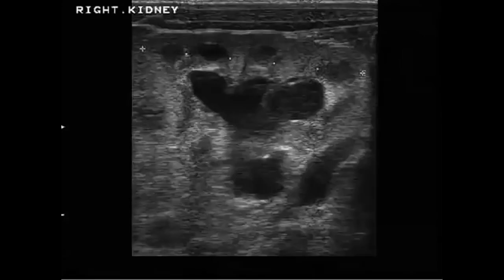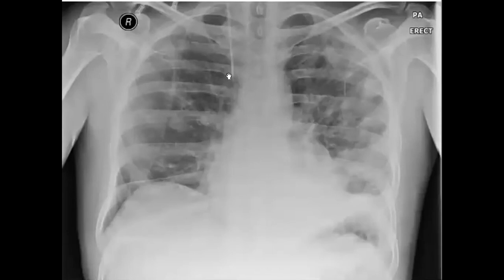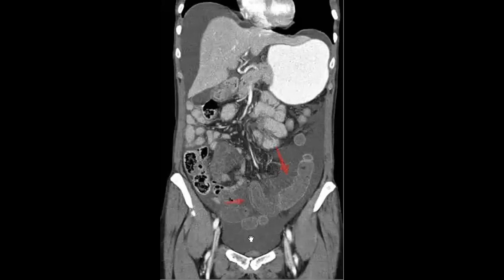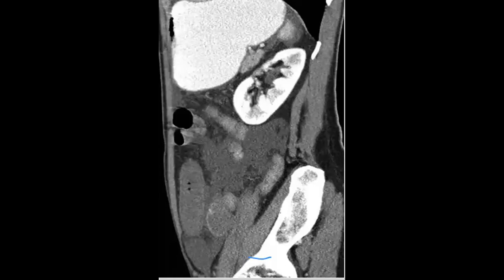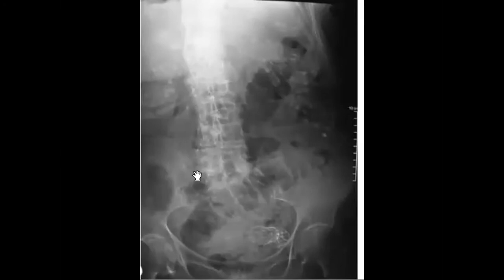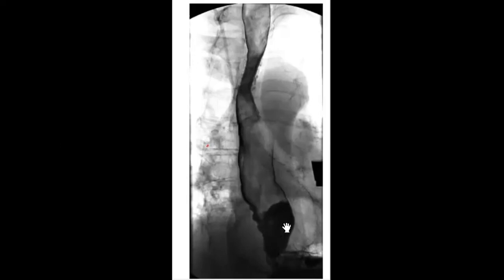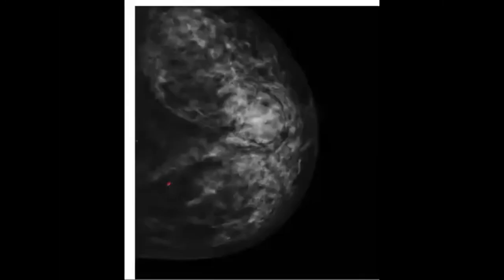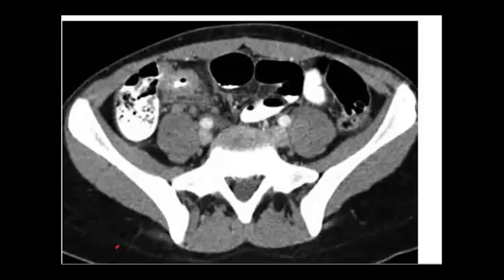part 1 long CORE/LONG cases,